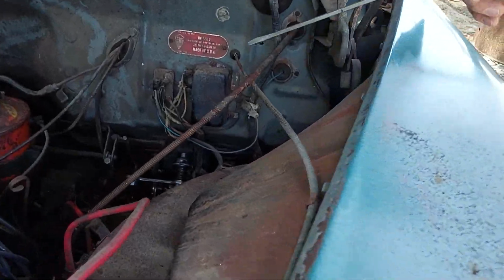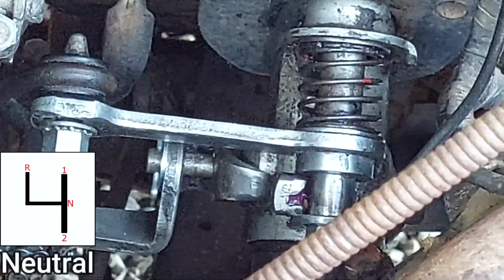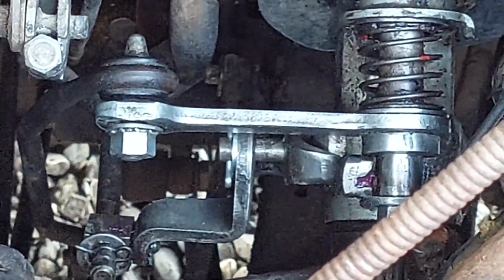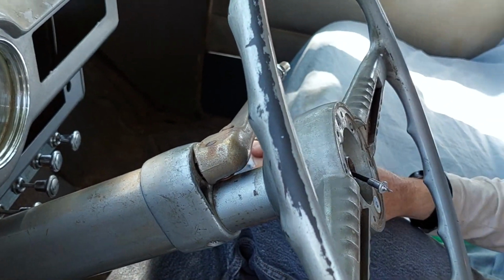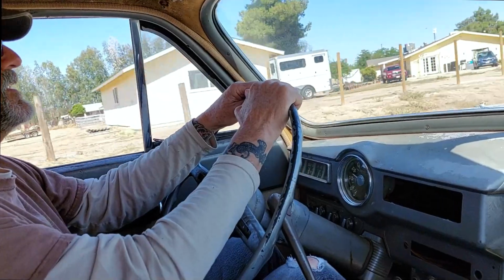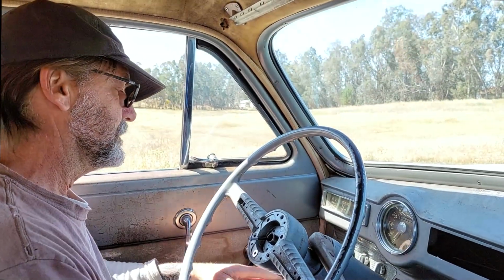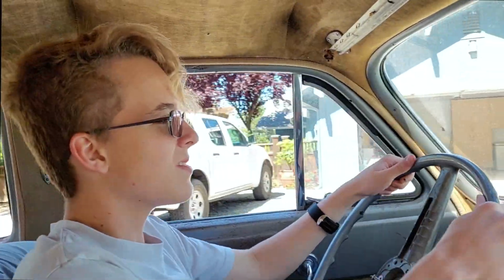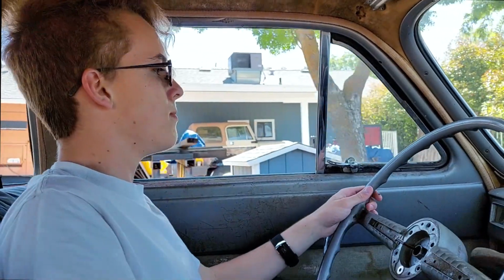Rye and Jebus finally drive the DeSoto and start up the '48 Willy's (Film No.6)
We have finally fixed the transmission and most major mechanical problems with out DeSoto S-14, but not all. Once we do finish all, we have our toy, a 1948 Willy's CJ-2A, to show you.